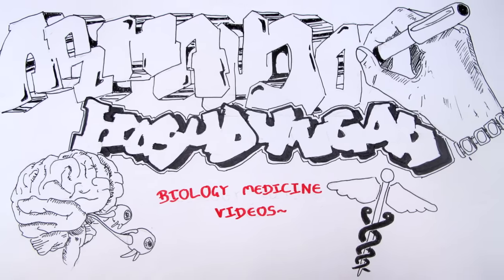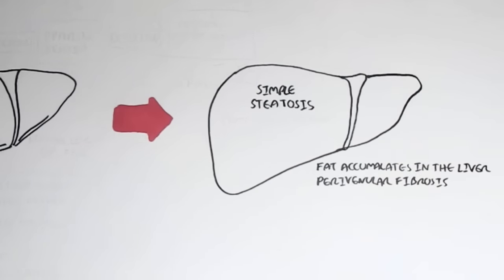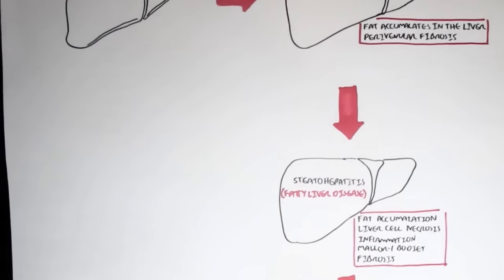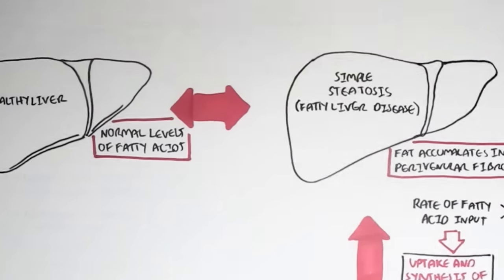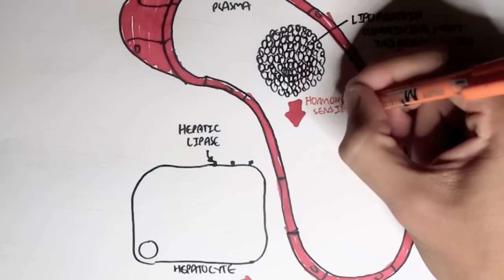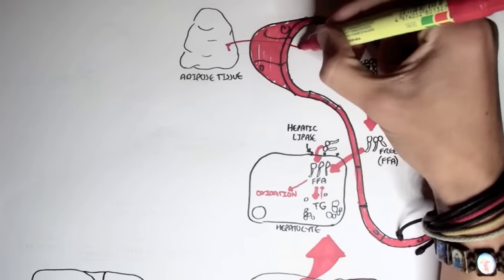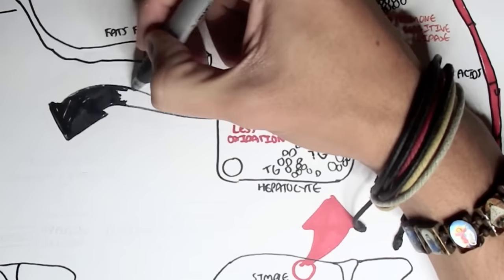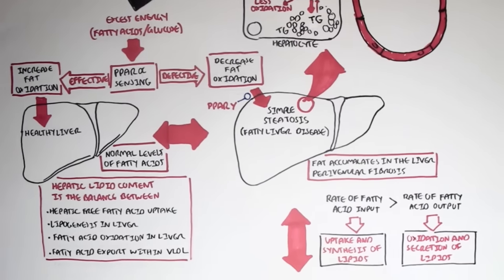Liver Disease Part I